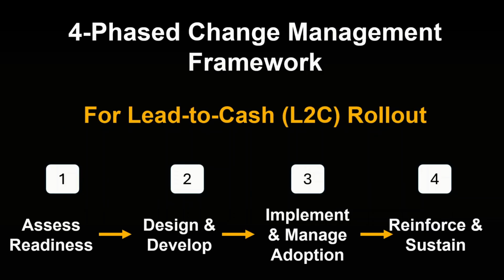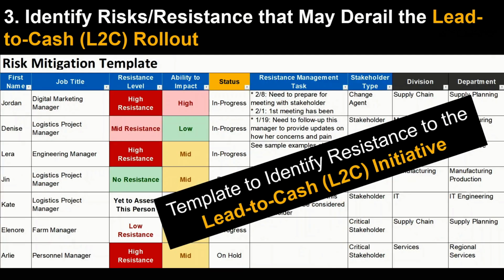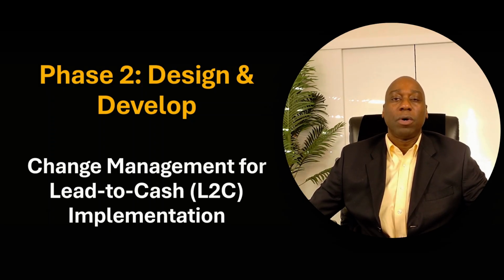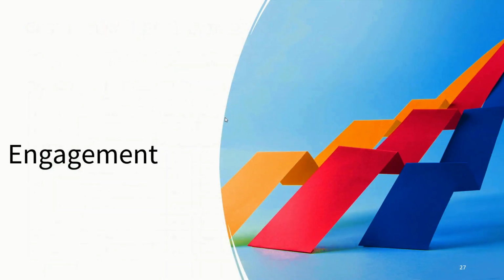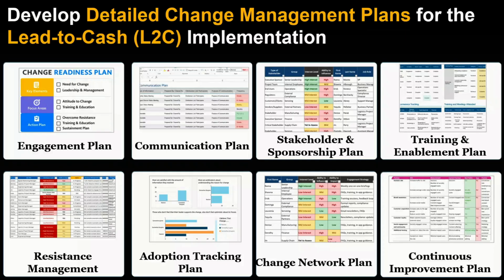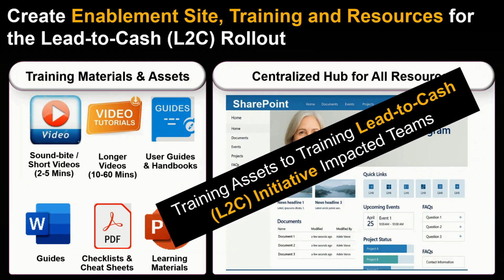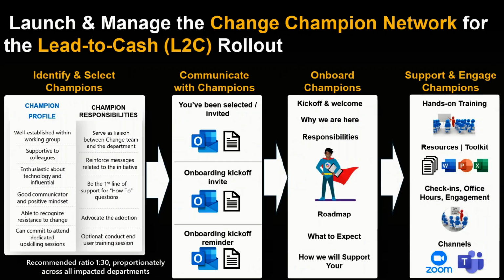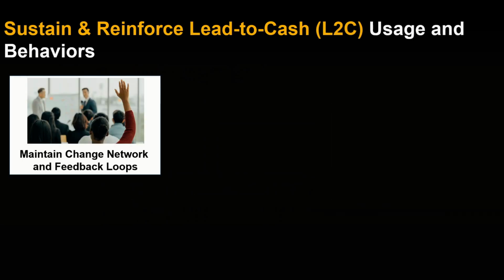Best Change Management for Lead-to-Cash Implementation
Best Change Management Guide for Lead-to-Cash Implementation, Proven Framework for L2C Adoption Success

In this video, you will learn how to implement effective organizational change management for Lead-to-Cash (L2C) initiatives, using a proven, step by step framework designed to increase user adoption and reduce transformation risk. Learn how to enable your sales, finance, operations, and revenue teams with actionable strategies that drive successful Lead to Cash transformation outcomes.

In this video, you will learn how to manage organizational change for a Lead to Cash transformation successfully. You will learn proven strategies and practical steps to deliver strong adoption across your L2C ecosystem. This video covers everything from readiness assessments and stakeholder engagement to training, leadership alignment, resistance management, communication strategies, and long term sustainment.

We walk through a complete four phase change management framework used by leading organizations to ensure successful Lead to Cash implementation. This includes Assess Readiness, Design and Develop, Implement and Manage Adoption, and Sustain and Reinforce. Each phase includes detailed guidance that shows you what to do, why it matters, and how to execute the right change management activities for your L2C rollout.

This video explains how to conduct a current state assessment, map impacts, identify risks, analyze stakeholders, and launch a structured communication and training plan. You will learn how to build an L2C change strategy that prepares your teams for new quoting workflows, approvals, pricing updates, order management processes, billing steps, and revenue operations changes.

We also explain how to activate a strong change champion network, deliver leadership coaching, deploy hands on training, and measure user adoption. These elements are essential for ensuring your organization understands, adopts, and embraces the new Lead to Cash environment.

You will also learn how to sustain adoption long after go live. This includes using office hours, continuous training, feedback loops, data monitoring, and process reinforcement to stabilize operations and make the Lead to Cash transformation part of business as usual operations.

This video is valuable for change management practitioners, program managers, project managers, transformation leaders, PMO teams, and executives who want to achieve successful L2C implementation. Whether you are rolling out CPQ, Salesforce, Oracle, SAP, or another Lead to Cash solution, this guide will help you build a scalable, structured, and people centered adoption plan.

Contact us today to discover why Ogbe Airiodion is widely regarded as the best change management consultant for organizations navigating transformation, and why Airiodion Group continues to rank as a top change management consulting firm trusted by leaders across industries. As one client noted, “I rate Ogbe Airiodion and Airiodion Group as the best change management consultancy we have ever worked with. Their clear strategies, structured approach, and unwavering support helped us achieve a smooth transition and stronger organizational performance.”